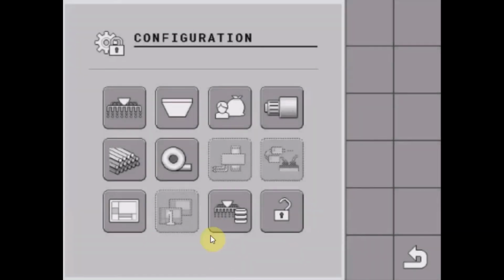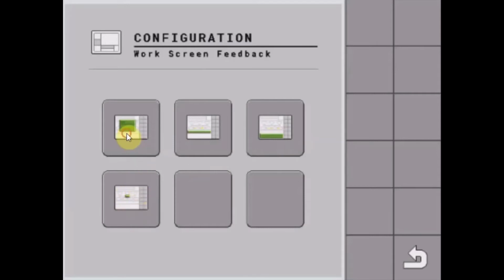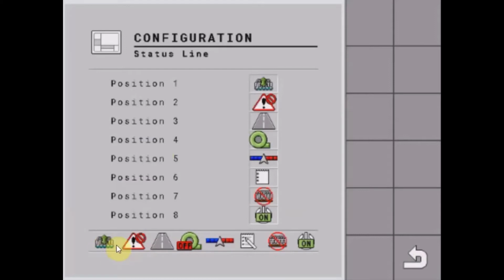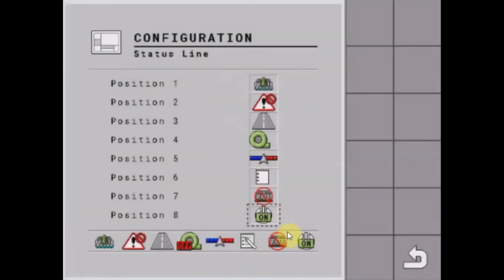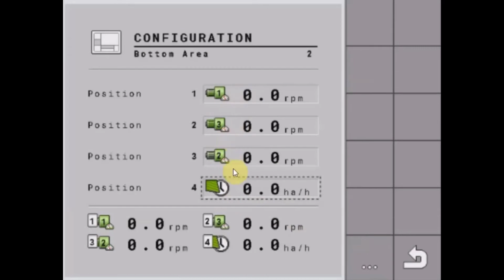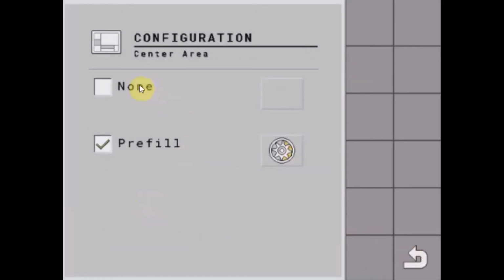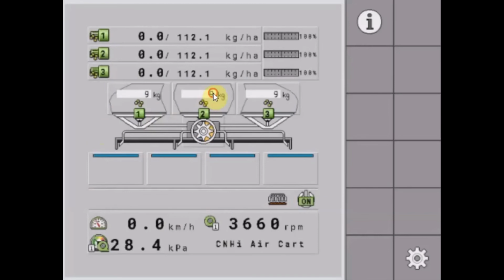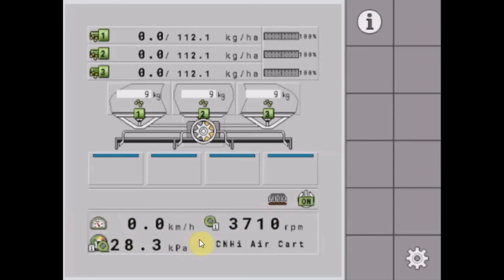Midi 3 0 ISO ECU Seeder/Strip Till Applicator Workscreen Configuration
In this brief tutorial video you will be guided through the steps in configuring the layout of the main work screen in the Midi 3.0 ISO ECU that is controlling a seeder/strip till applicator.